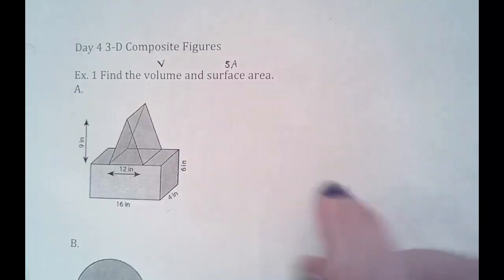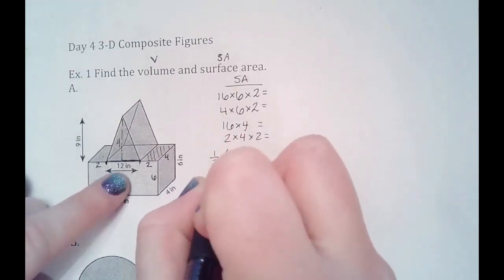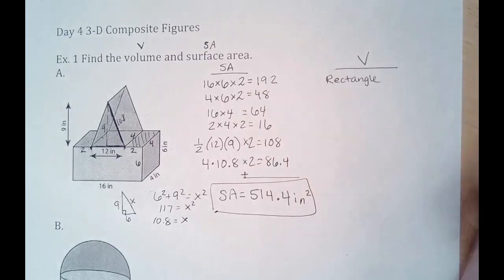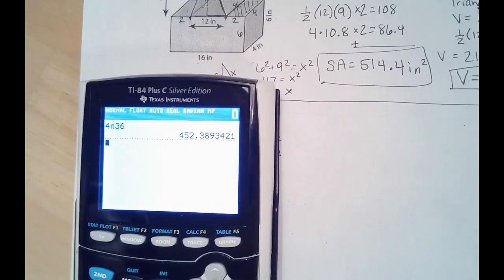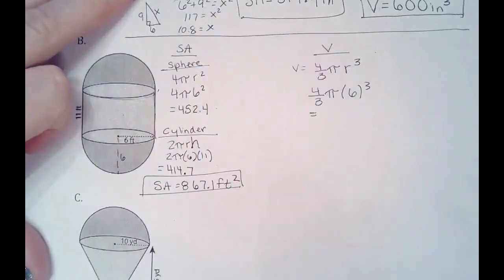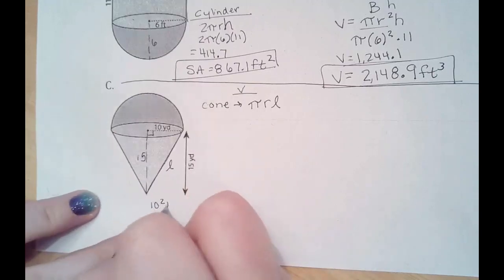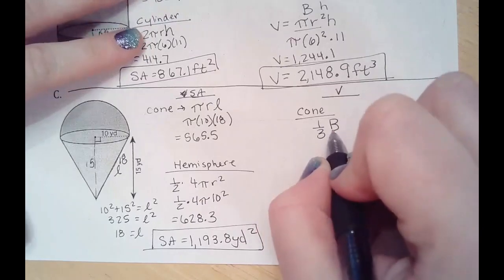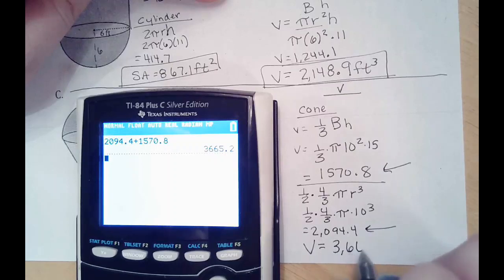Honors Geometry Unit 7 day 4 3D figures notes